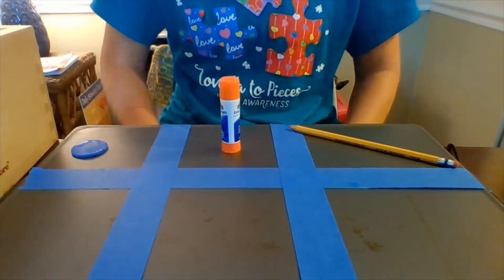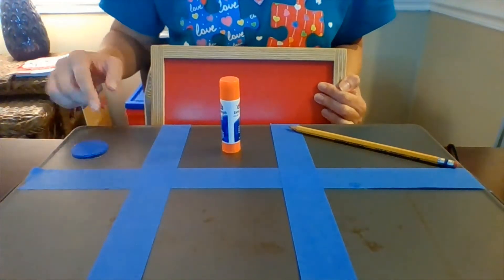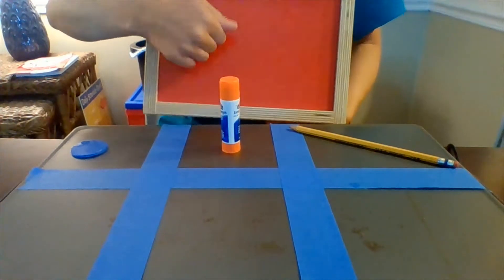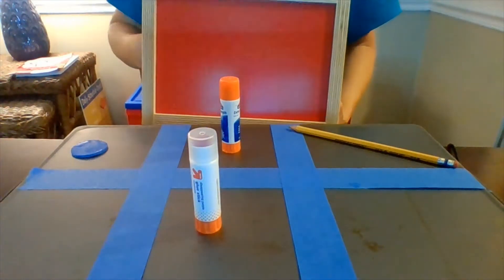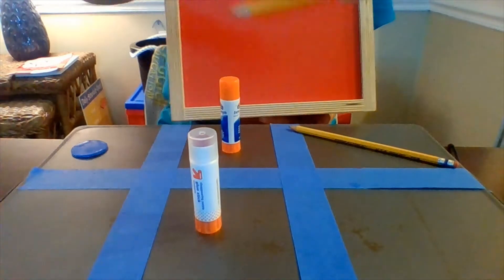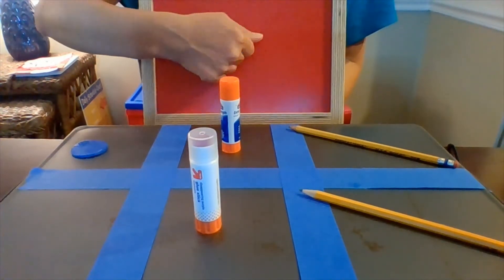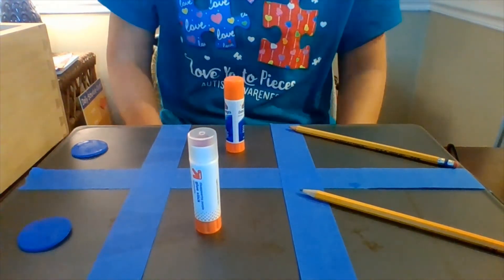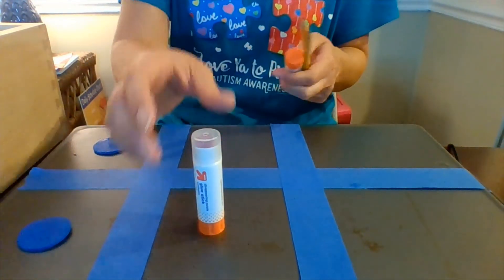Cookie Sheet School Tools Matching Board